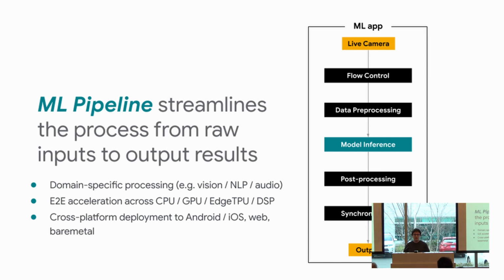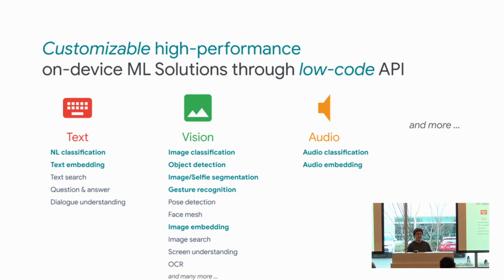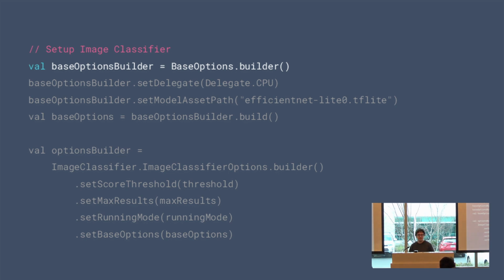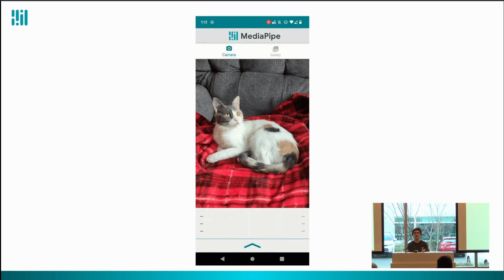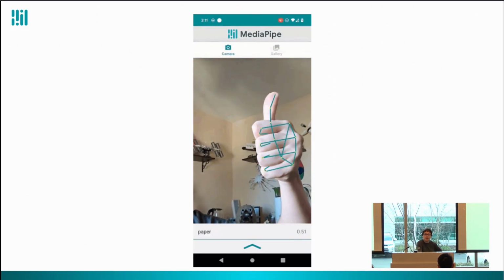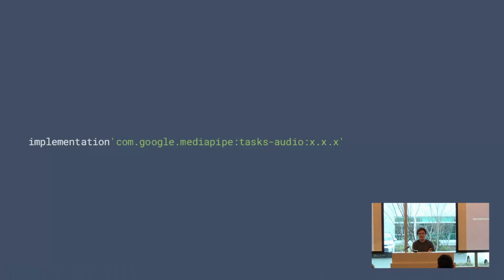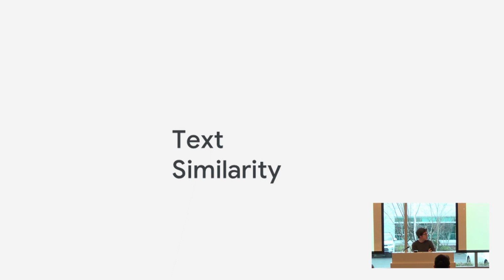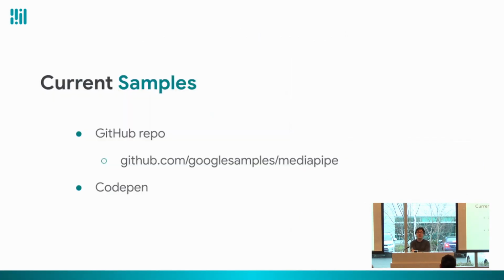Introducing MediaPipe for On-Device Machine Learning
Need to add machine learning for your apps across multiple platforms?
Yeah, probably.

What about customize your ML experience for your specific use-cases without having to get too far into the underlying details?
I dunno. Maybe.

Well have I got news for you! Google has recently released the MediaPipe Tasks library in alpha preview for cross-platform out-of-the-box and customizable solutions. In this session you’re going to learn about on-device machine learning, some high level concepts behind machine learning and how it works on your device, and how to do some implementation of computer vision, audio classification, and natural language processing in your Android apps. If time permits, we might even dive into training a new model for gesture recognition that can be dropped into your applications. Bring your questions and curiosity as you learn about our newest offerings in on-device machine learning.

Paul Ruiz is a developer relations engineer with Google out of Boulder, Colorado, and has been a full-time Android developer for the last ten years, having started with Android 2.3 (Gingerbread) as a student for two years before that (where did my 12 years go!?). Over the last year he has taken his interest and hobby app making with the application of ML on Android into his full-time role with Google’s Core ML team, where he is the primary Android advocate for the new MediaPipe framework and an owner of the open sourced sample apps.

Outside of work Paul makes movie quality props and costumes, plays with electronics and IoT hardware, woodworks, does ridiculously overengineered gardening, and worked as a zookeeper before getting into tech where he primarily worked with giraffes and other hoovestock, though caring for elephants, sea lions+seals, tigers, and grizzly bears weren’t uncommon tasks.